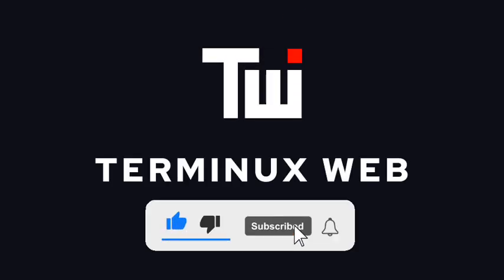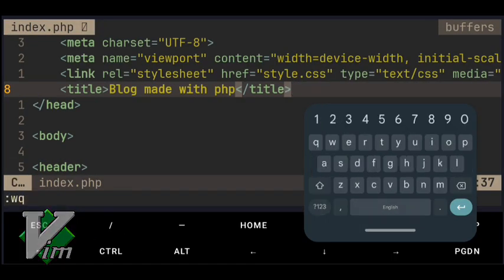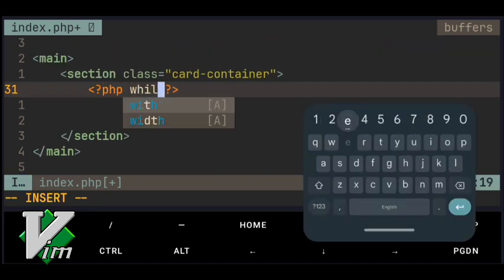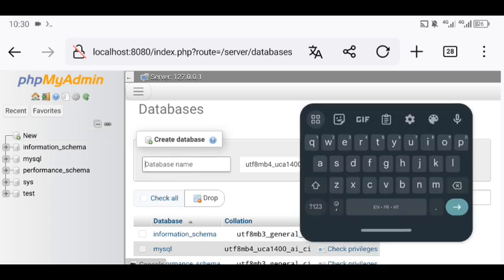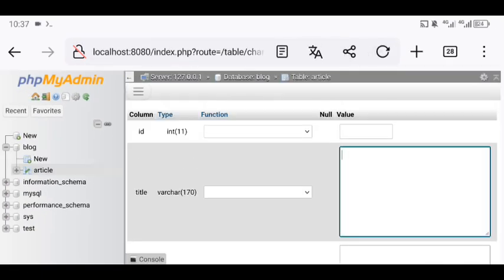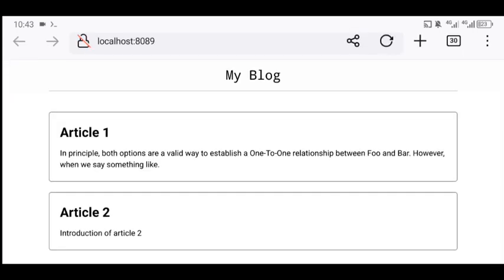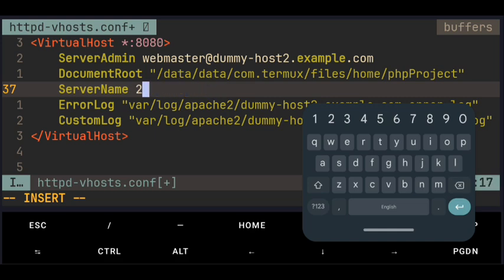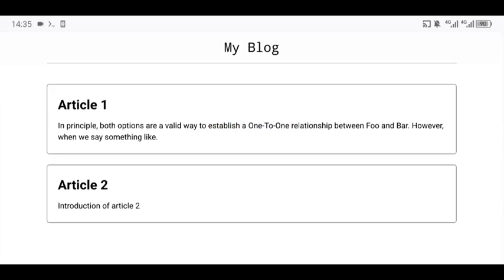How I Build a Blog on TERMUX with Php Apache & MariaDB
Ready to turn your Android phone into a web-server powerhouse?
In this tutorial I show you, step by step, how to build a full PHP blog running on MariaDB and served with Apache—all inside Termux.

What you’ll learn:

1. Frontend creation with SPCK Editor (HTML + CSS)

2. PHP ↔ MariaDB connection script (error handling & data fetch)

3. Database management in phpMyAdmin (create DB + table + seed data)

4. Apache Virtual Host setup for a clean local URL

Prerequisites: If you haven’t yet installed PHP, MariaDB, Apache2 or phpMyAdmin on Termux, watch my previous videos first.

Need help?

 Drop a comment and the community and i will jump in!.